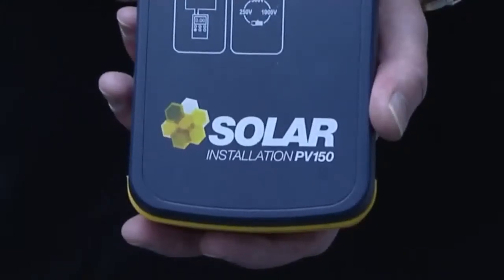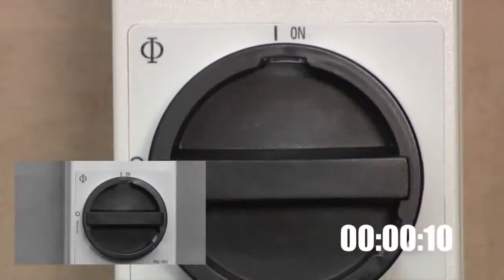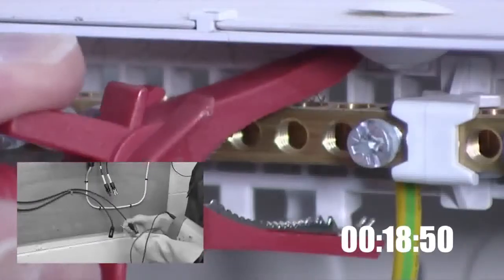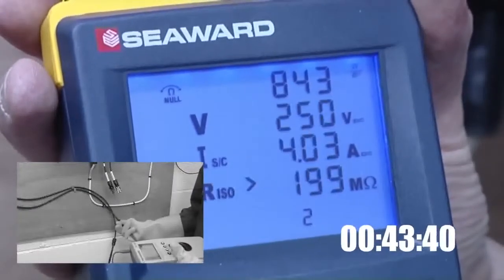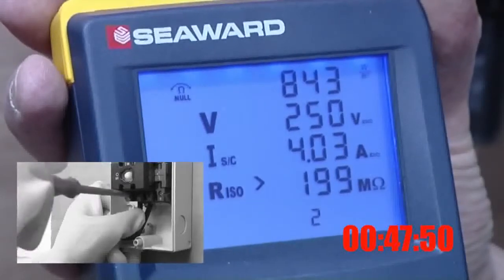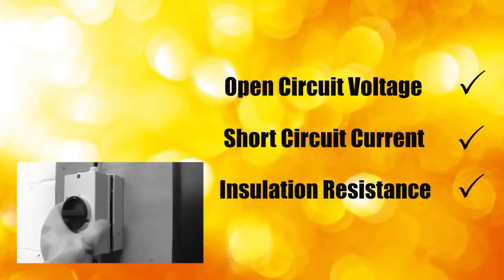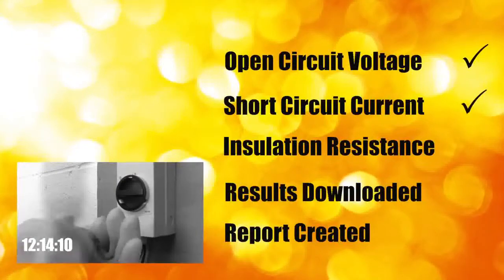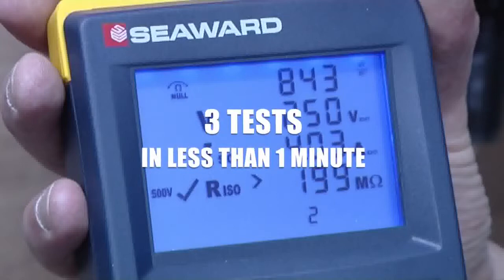Seaward PV150 - How to Test PV Installation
The PV150 Solarlink test kit includes the all-in-one PV150 installation tester - it makes proving the electrical integrity and performance of a PV system faster, safer and easier than ever before. With simple direct connections to PV systems, the PV150 performs open circuit voltage, short circuit current and insulation resistance tests at the press of a button, in less than 30 seconds.

The Solarlink test kit also includes the Solar Survey multifunction irradiance meter, enabling irradiance and temperature measurement to be received and recorded wirelessly into the PV150 solar tester at the same time as electrical tests are conducted -- a requirement of international standards and best practice, including IEC 62446, BS EN 62446 and EN 62446.